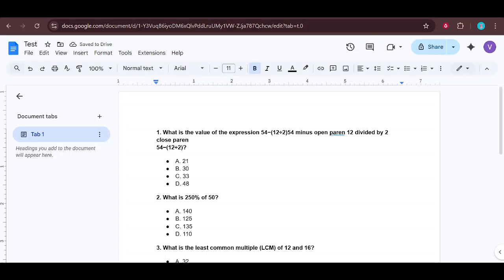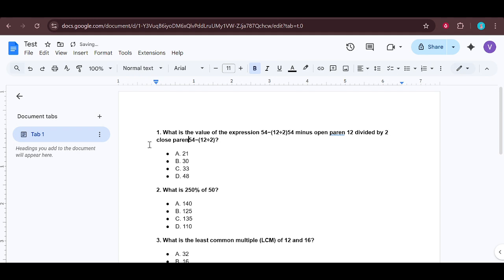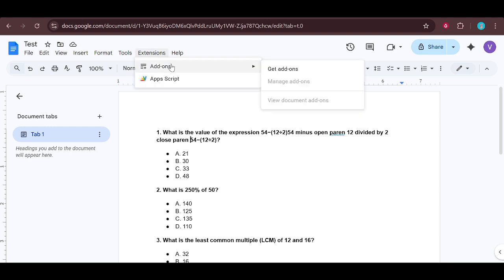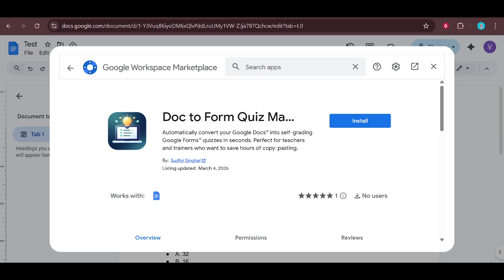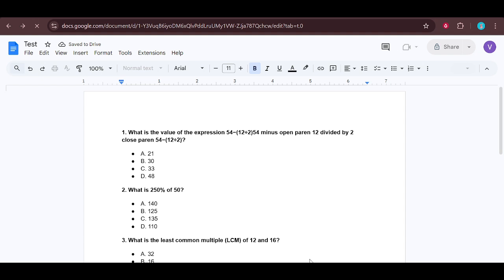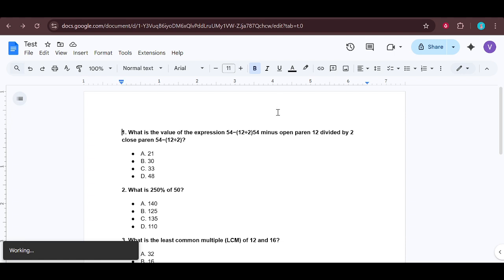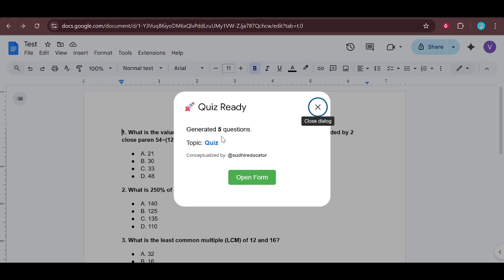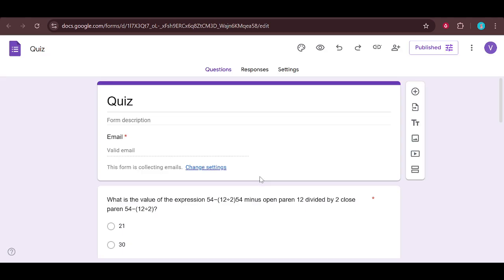How to Convert Google Doc to Google Form 2026 (Beginner Guide)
In this informative tutorial, we will explore the straightforward process of converting a Google Doc into a Google Form with ease. This method can be particularly beneficial for educators, researchers, and businesses looking to streamline feedback collection and data gathering through forms.

As you follow along, you will learn step-by-step how to efficiently transform your documents into forms that can be easily shared and filled out by others. Watch till the end to master this useful skill and enhance your digital workflow.